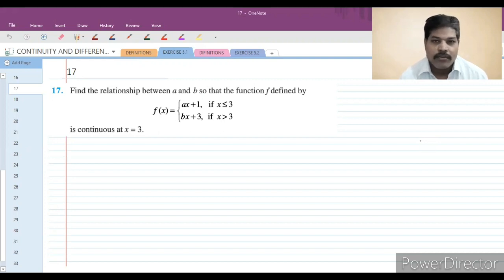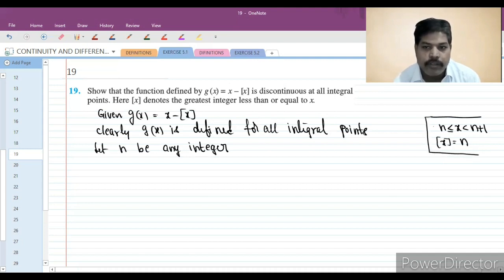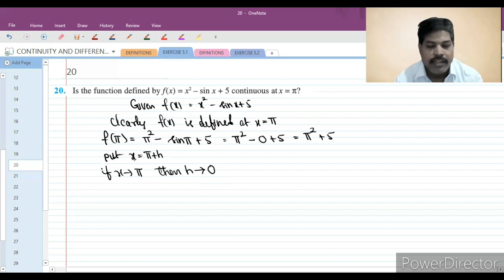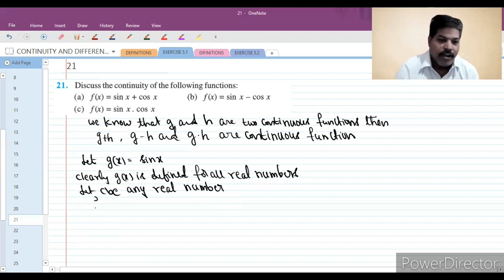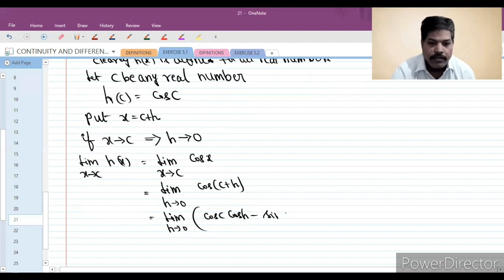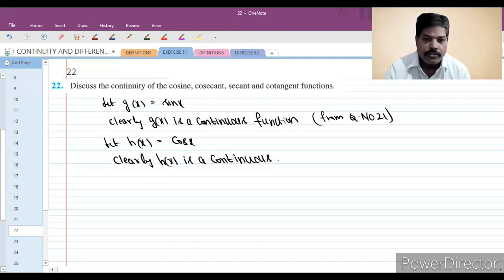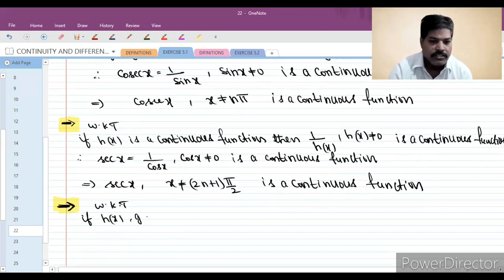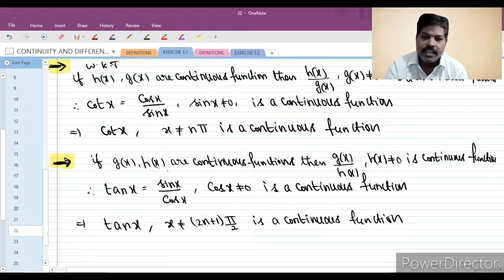LECTURE 5.6 Continuity and Differentiabilty